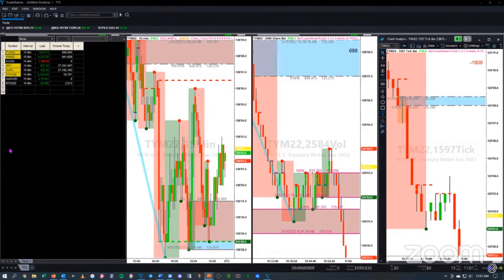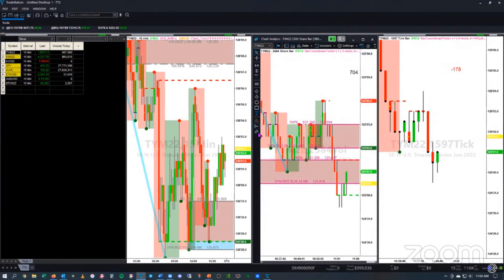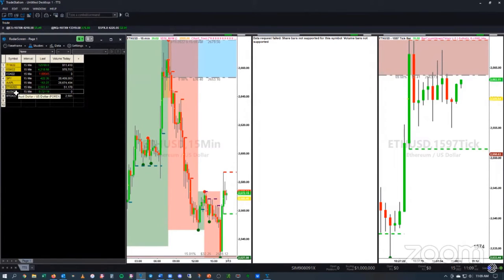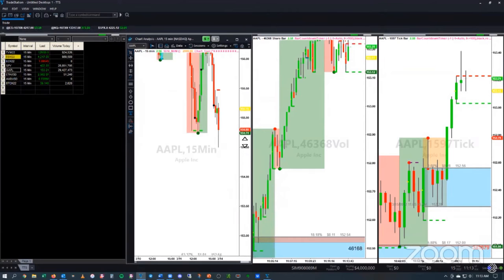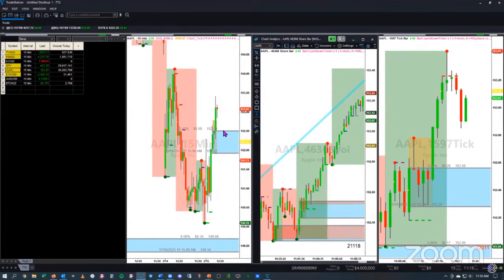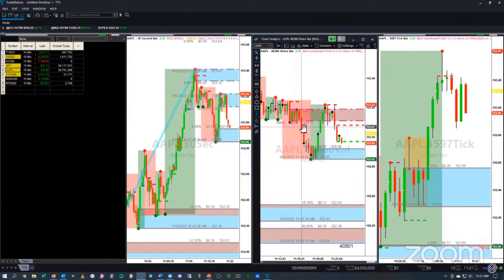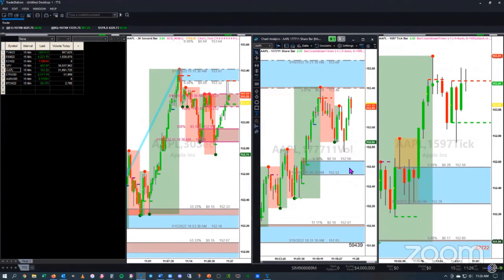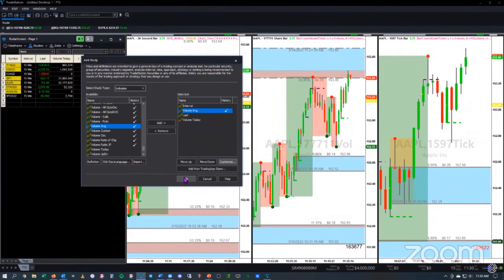Time, Ticks & Share Bars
Recording of foundry Live session. A discussion about time, tick & share bar charts. Review of special considerations & lessons learned. Review of which chart types can be used for stocks, futures, forex and crypto.

Risk Disclosure